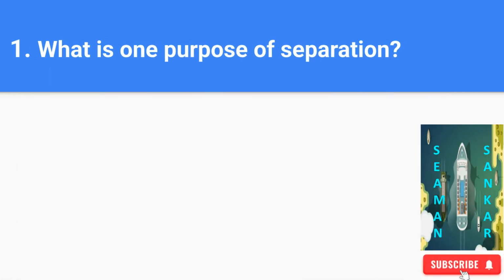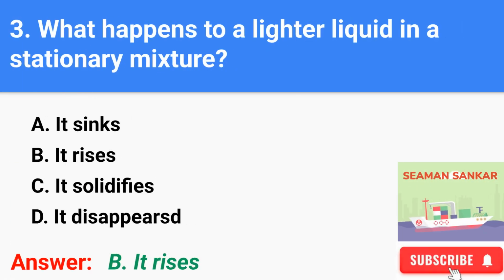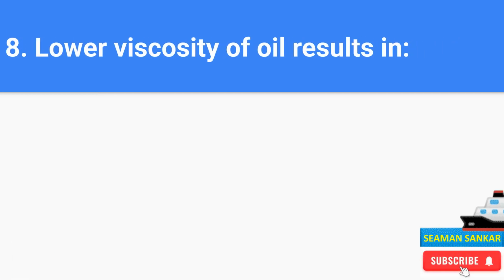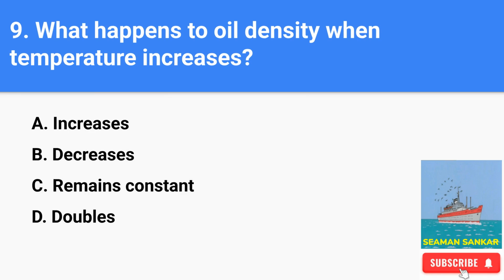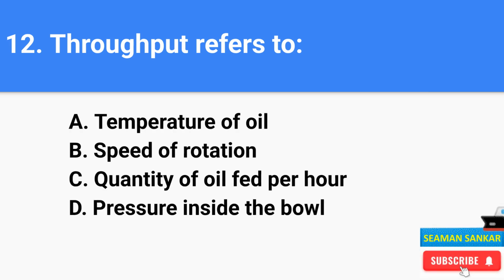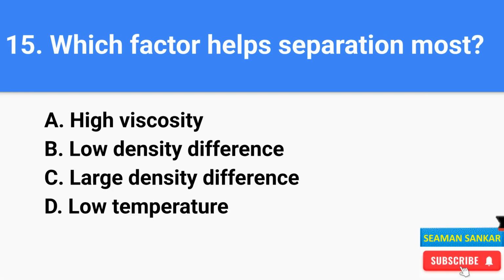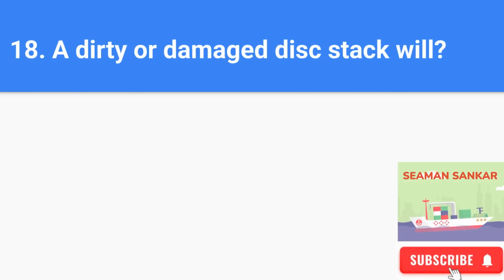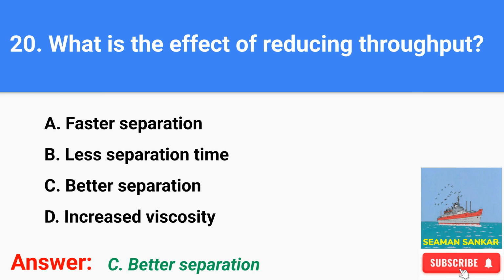Ship's Centrifugal Separator (Purifier) MCQs | Part 01 | Marine Engineering MCQs Questions & Answers